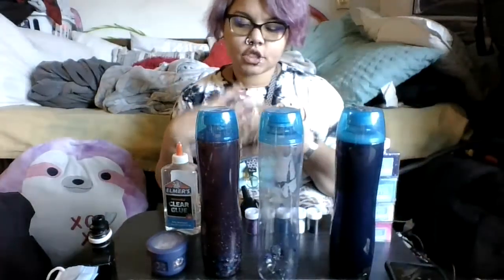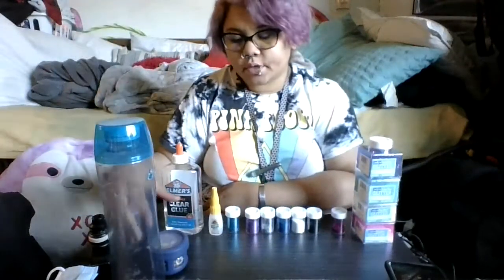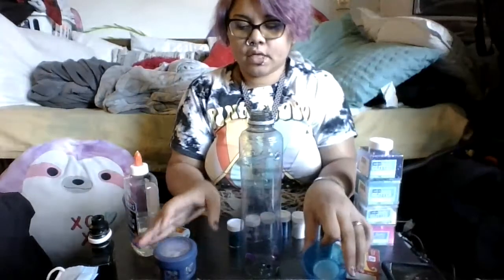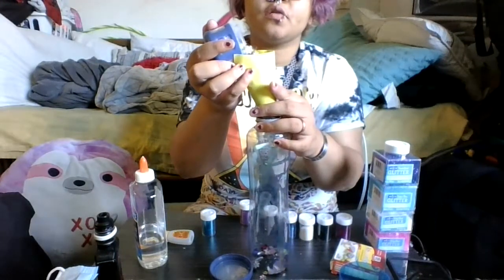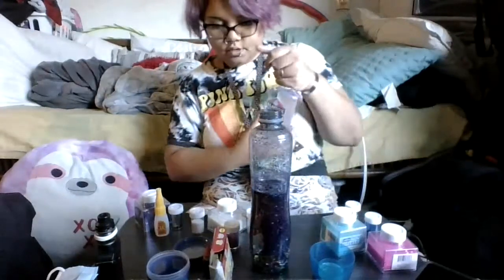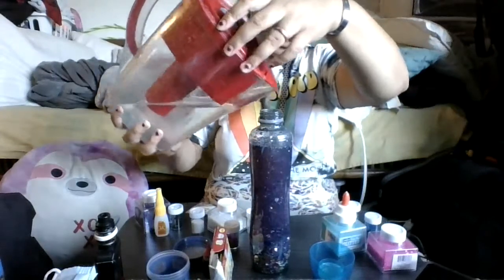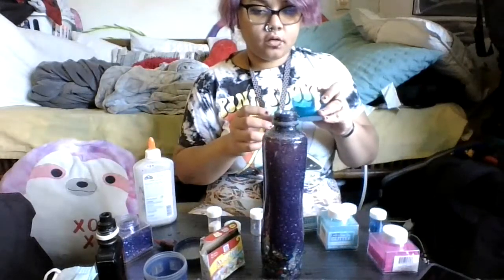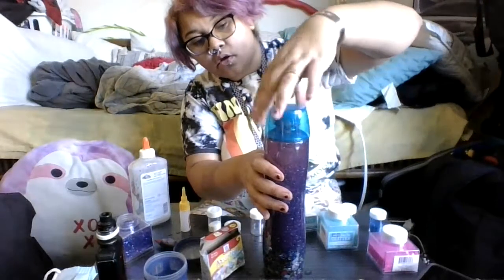How to make sensory/ calming / timeout jar/ bottle! fun and easy to make craft toy, meditation toy!